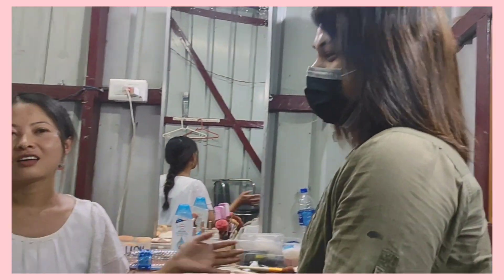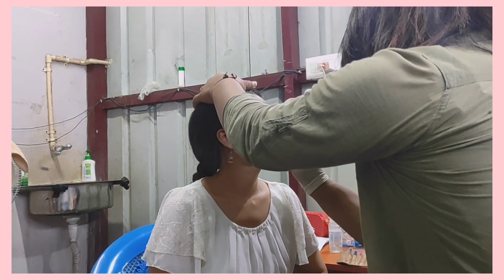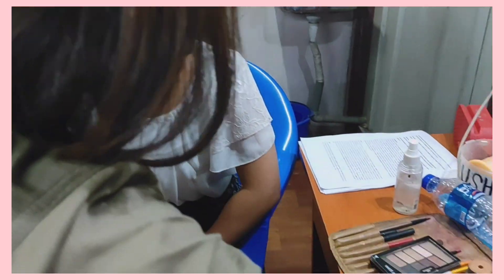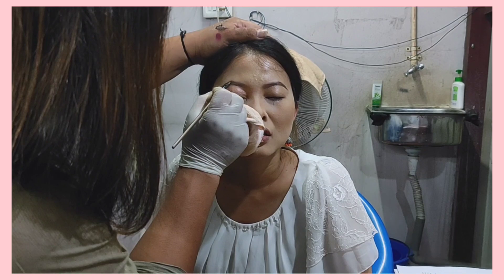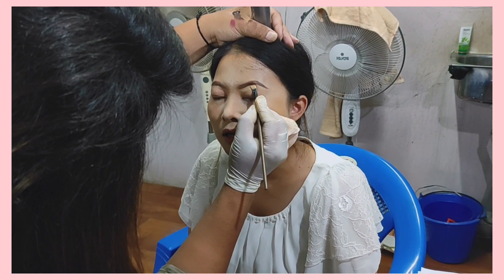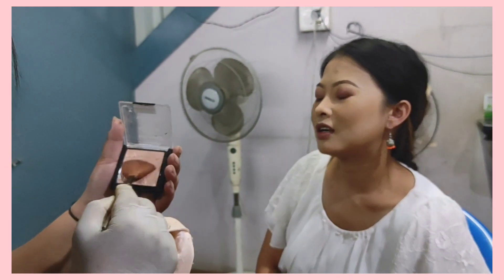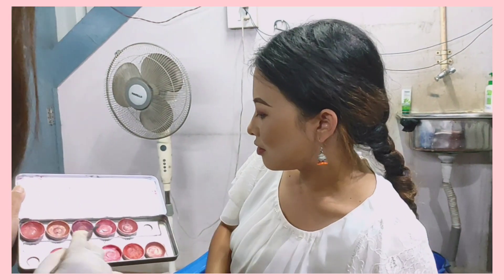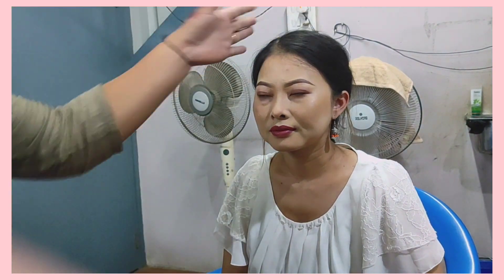September vlog - let's do some make up with JB🤗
JB is a wonderful make up artist. She has her own beauty parlour cum training centre in Checkon.
For any queries related to make up and make up courses, please contact her in this number.